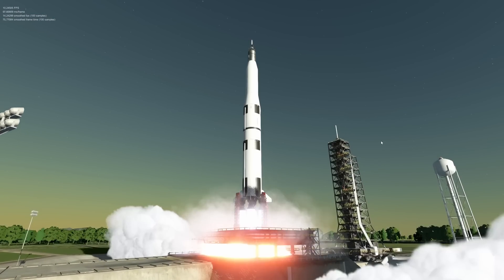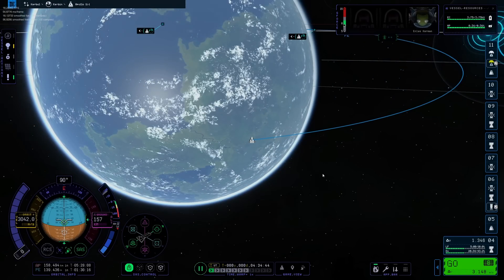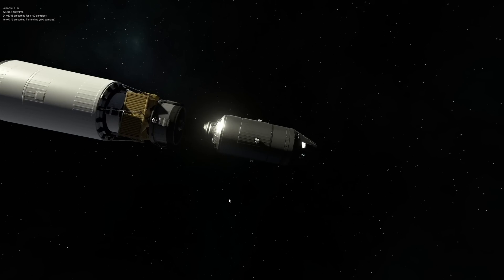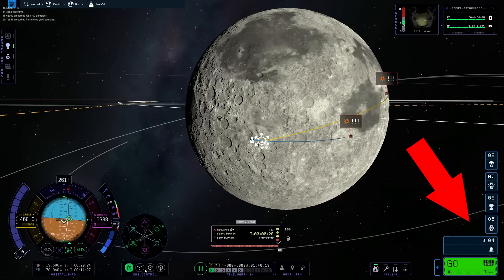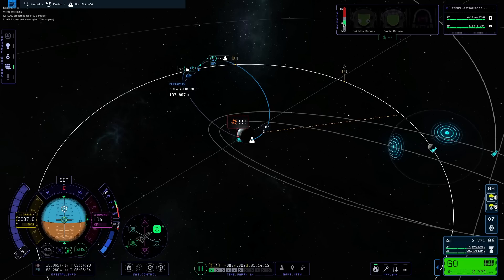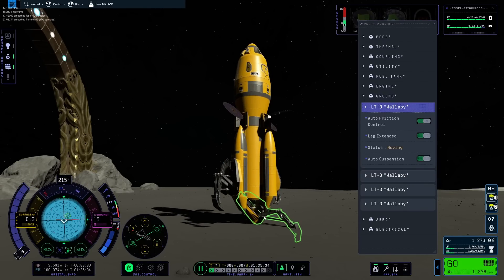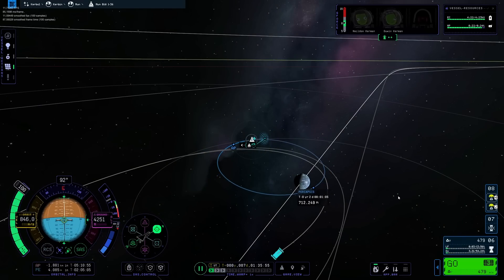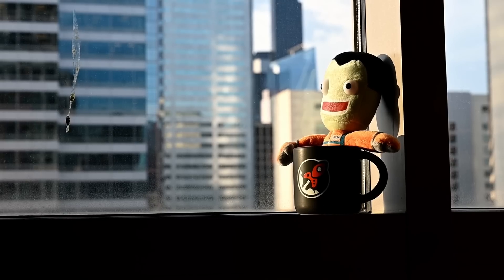I Almost Gave Up! Mad Mun Mission in Kerbal Space Program 2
Things are challenging in the current Early Access version of KSP2. But I kept on plodding through and made it in the end. I hope if was at least enjoyable for you to watch :)

0:00 Trying it Apollo Style
1:21 Wrangling with maneuvers
2:37 I messed up!
3:32 THE KRAKEN!
5:40 Redesign: Small Boi Lander
7:14 Redesign: BIG BOI Lander
10:53 I find something on the Mun!
12:42 AMPUTATION! But I can fix it.
14:00 Cursed atmosphere and invisible orbits